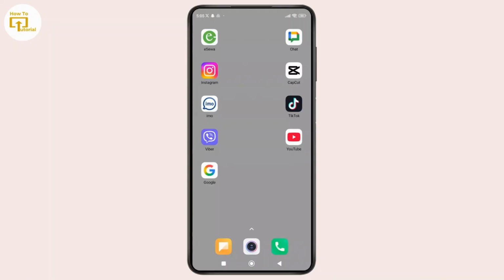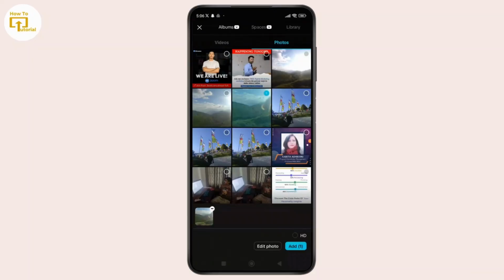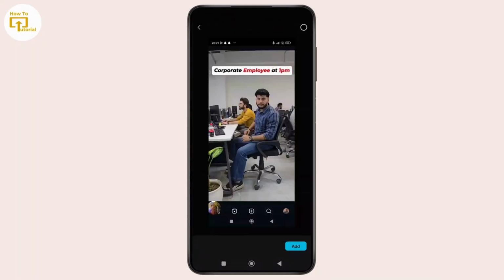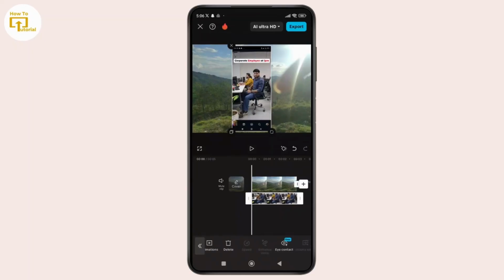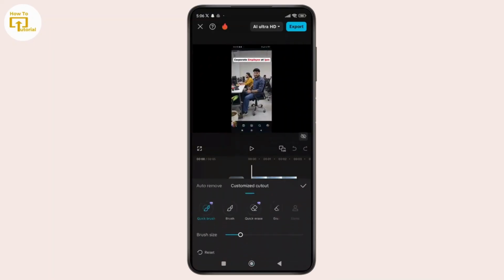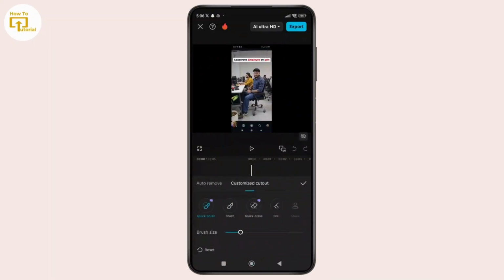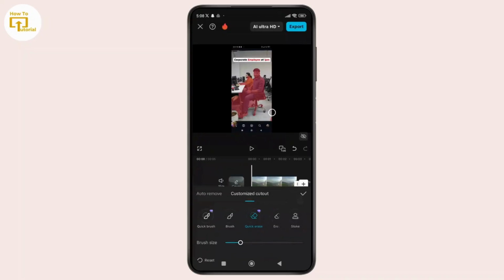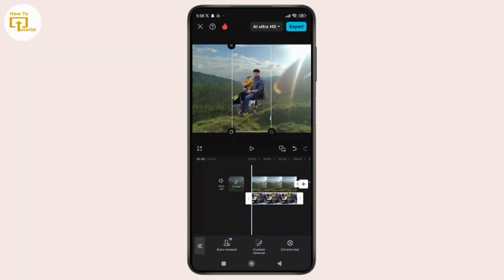How to Quick Brush in CapCut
How to Quick Brush in CapCut @LoginHelps
Learn how to use the Quick Brush tool in CapCut to easily remove backgrounds and customize overlays like a pro! This step-by-step tutorial shows you how to add overlays, remove backgrounds using custom brush removal, and refine your edits with simple brush and erase tools. Perfect for beginners and anyone wanting to enhance their CapCut video editing skills. Watch now and create stunning videos with ease!

Chapters (Timestamps):
00:00 - Introduction
Welcome to the channel and overview of the quick brush tool in CapCut.

00:15 - Open CapCut and Create New Project
How to start a new project and select your background image.

00:30 - Adding an Overlay
Steps to add an overlay image to your project.

00:45 - Resize and Reposition Overlay
Adjust the overlay size and position on the timeline.

01:00 - Remove Background from Overlay
Find and select the "Remove Background" option.

01:15 - Using Custom Removal (Quick Brush)
How to use the custom brush tool for precise background removal.

01:35 - Brush Size and Erase Tool
Adjust brush size and erase unwanted areas.

01:50 - Confirm and Save
Finalize your edits by confirming the changes.

02:00 - Conclusion and Outro